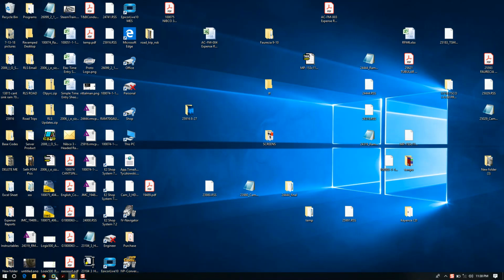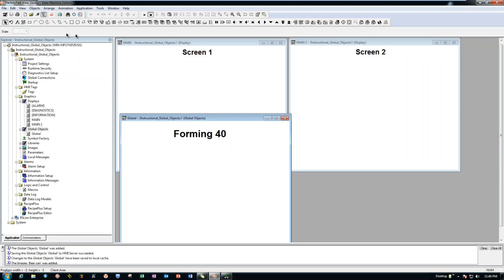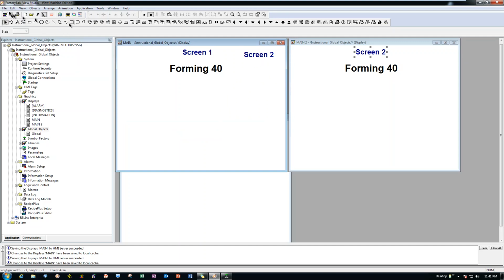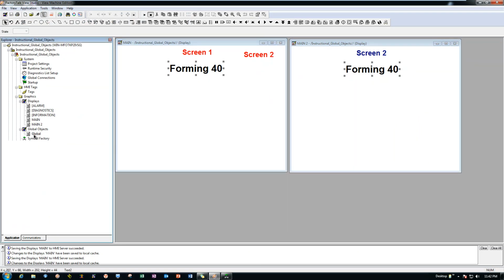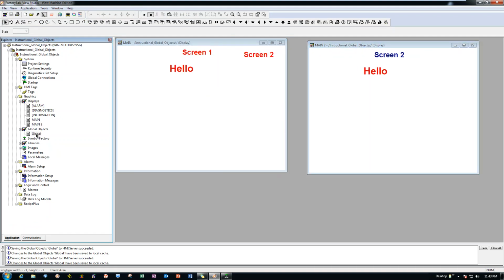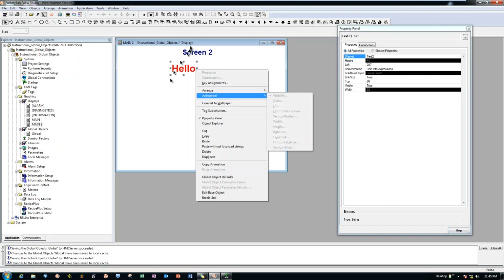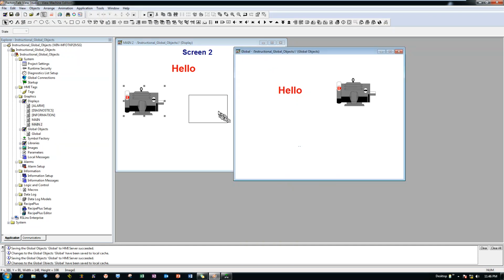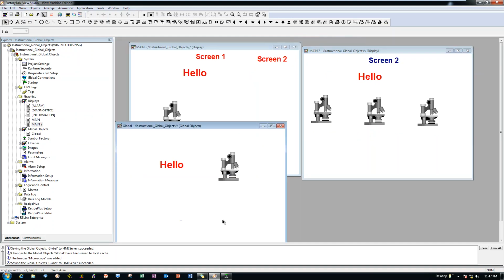FTView Global Objects Introduction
This video will show how to begin to use the Global Objects functionality that is included with FTView Studios.